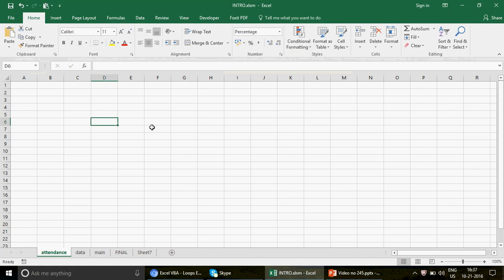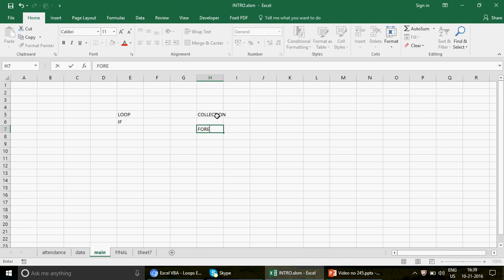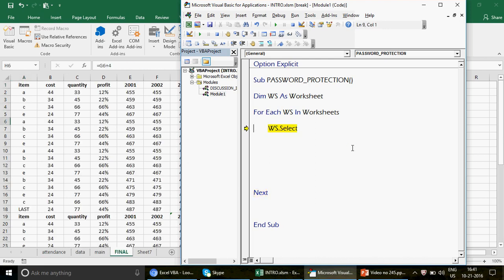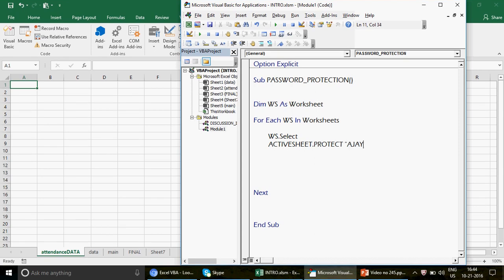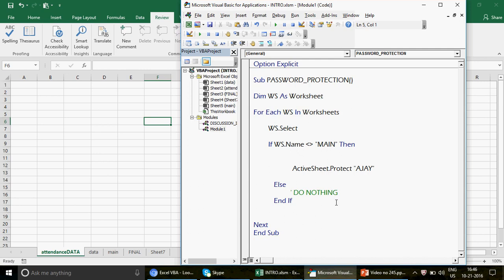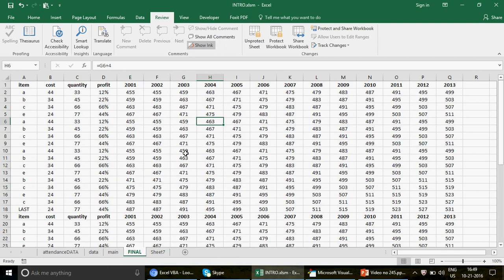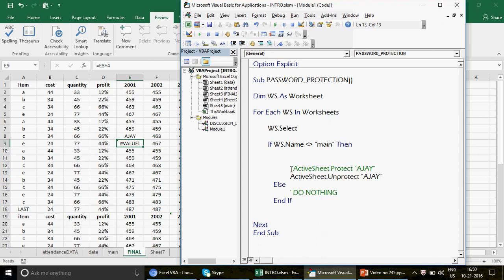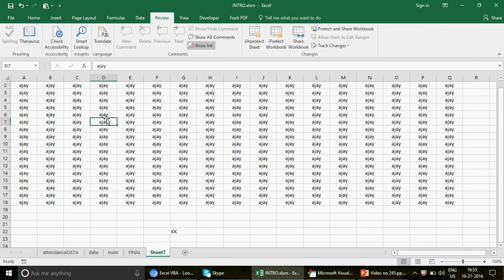Learn Excel - Video 246 - VBA - Protect Worksheets -Loop & IF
In this video we are going to learn how to use the IF and LOOPS together. Task is to protect the sheets but at the same time to avoid some specific sheets from being password protected